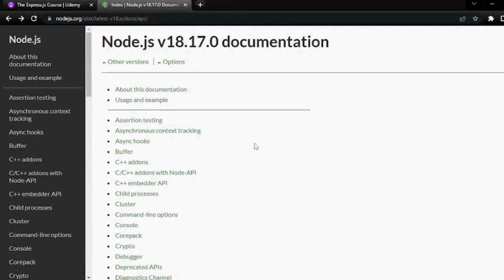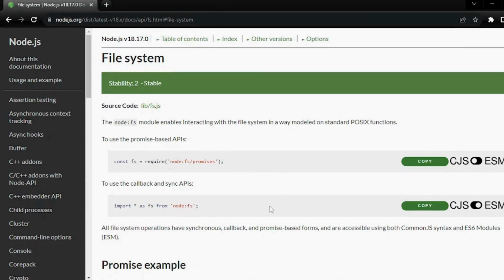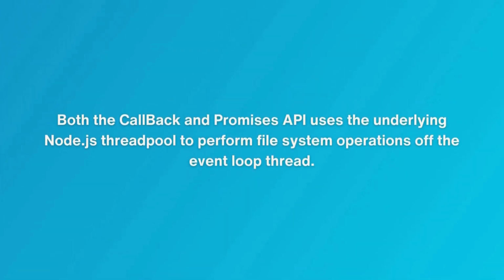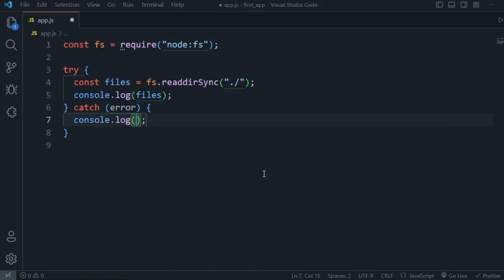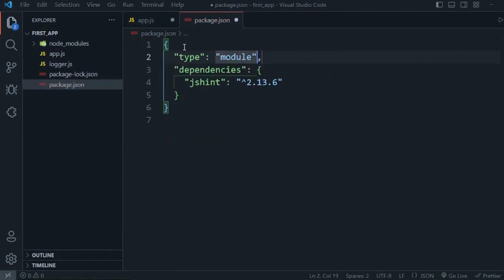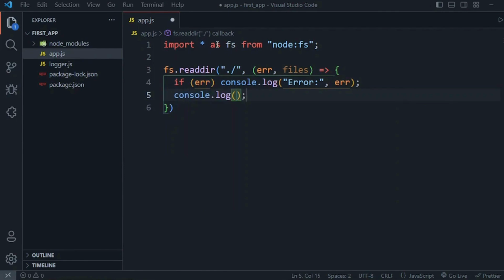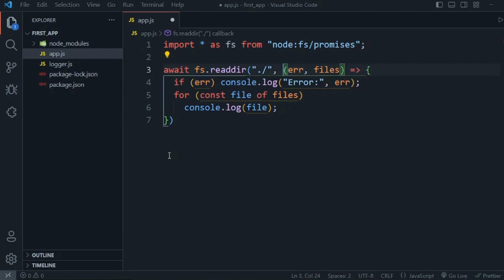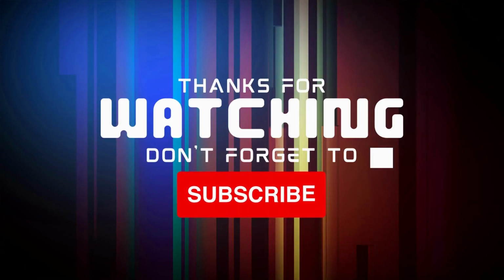14. File System Module | The Express.js Course 2023 | English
14. File System Module | The Express.js Course 2023 | English